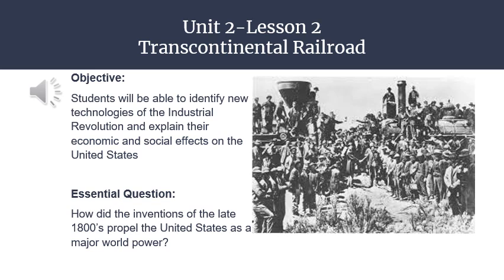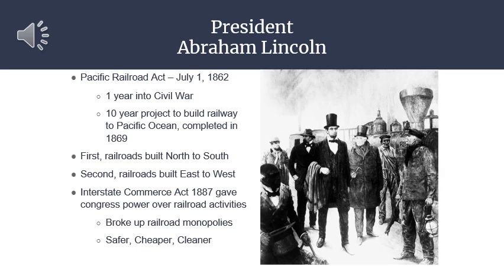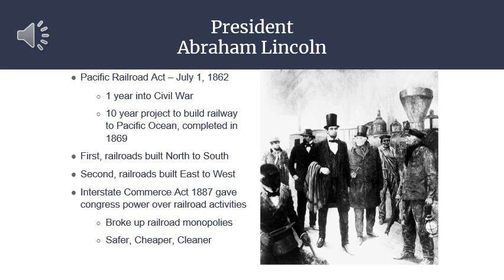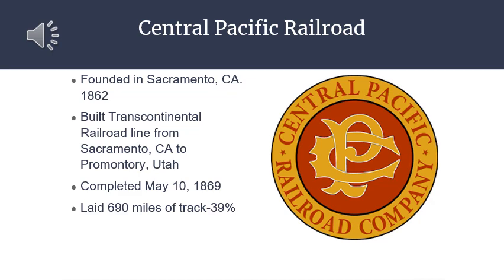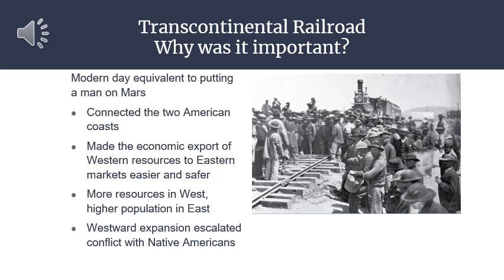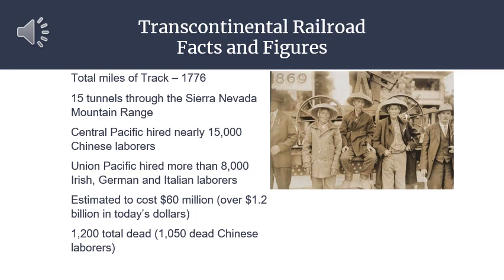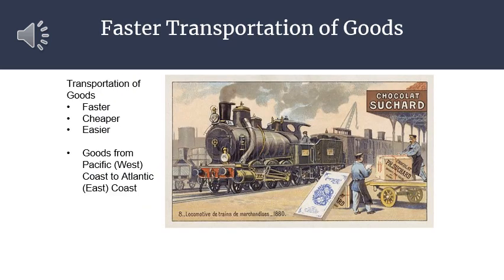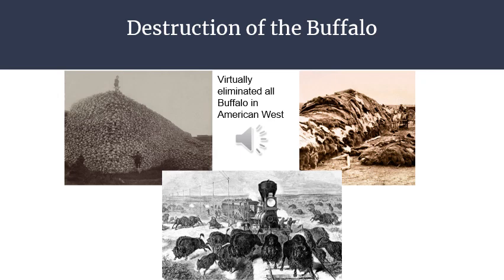US_Unit 2 Lesson 2 Transcontinental Railroad